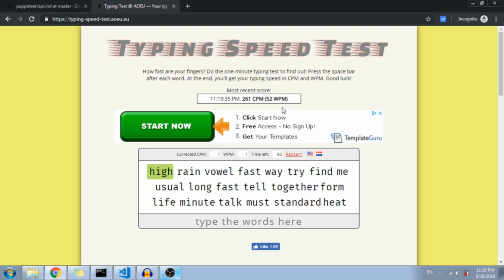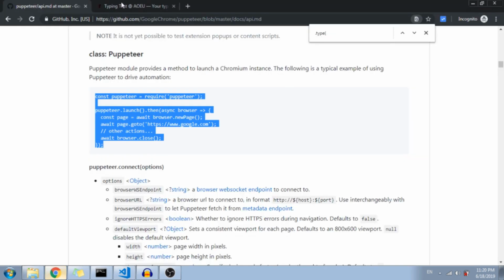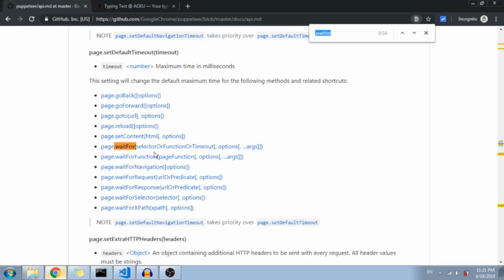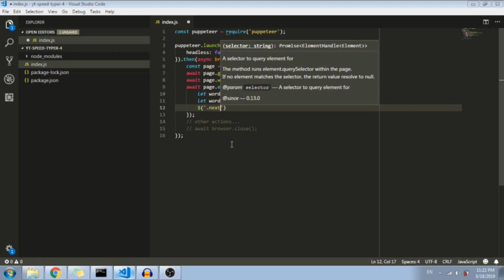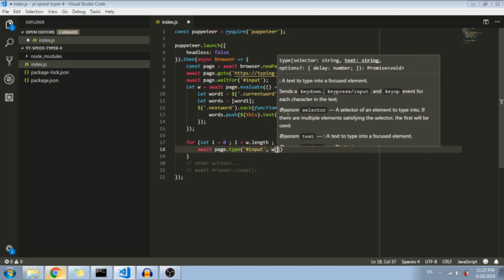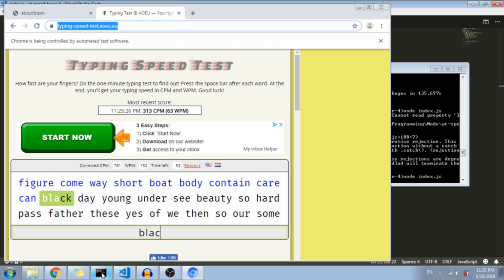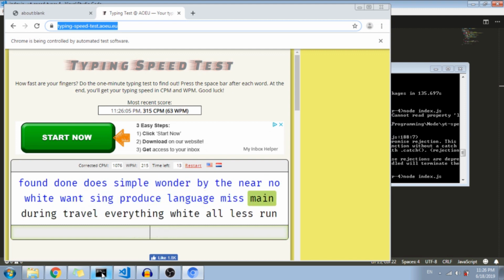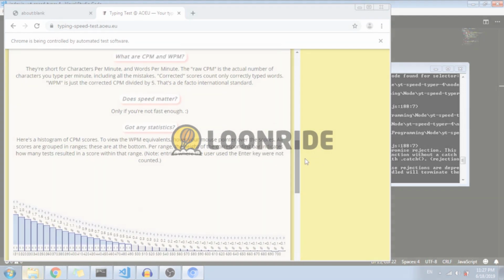Can I Code a Speed Typing Web Bot in 10 Minutes?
In this video I spend 10 minutes coding a browser bot that can go to a speed typing test website and complete the test as fast as possible! As it turns out, my bot's performance is way off the chart.